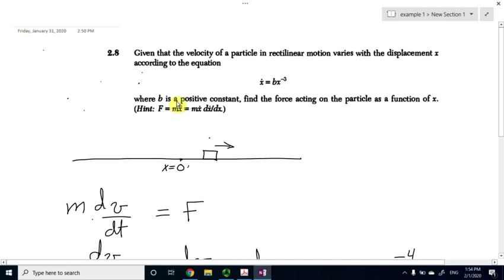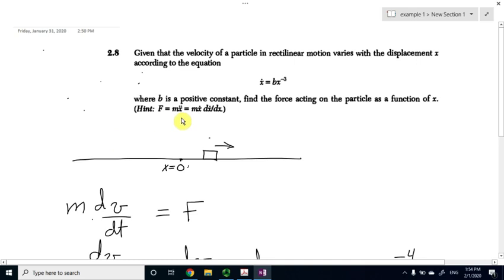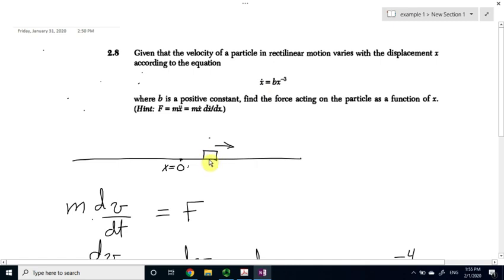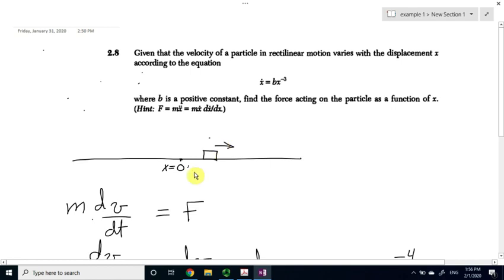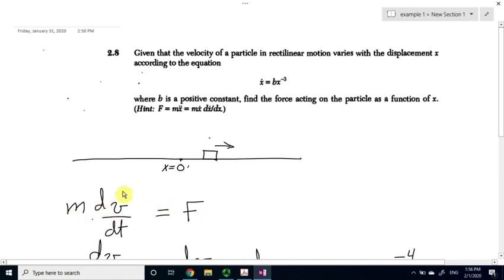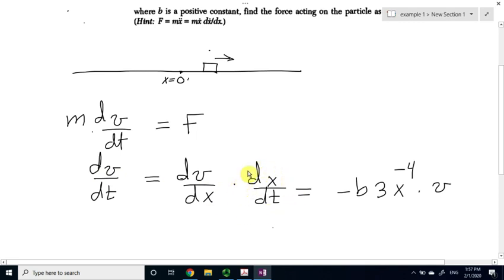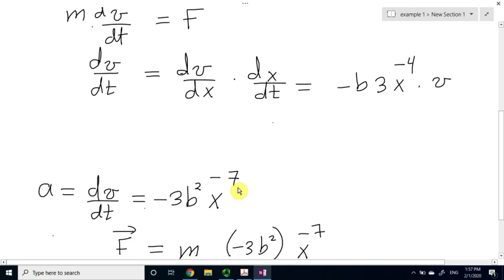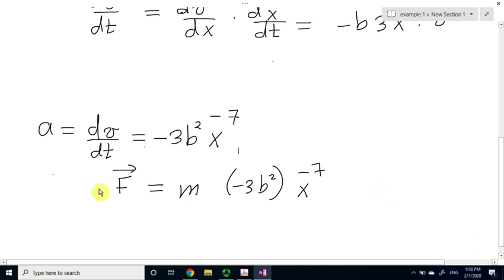Finding the Force - Classical Mechanics Problem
In this video, I discuss and solve a problem in Undergraduate Classical Mechanics course,
I determine the force acting on an object. .